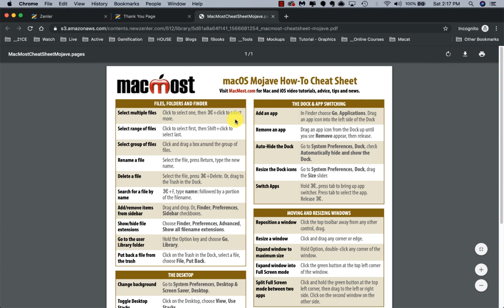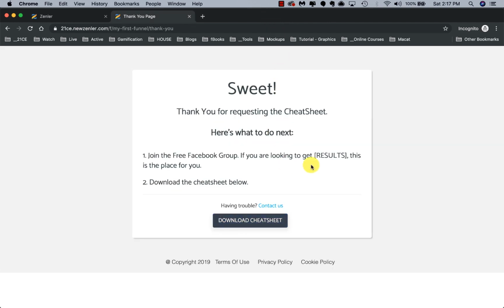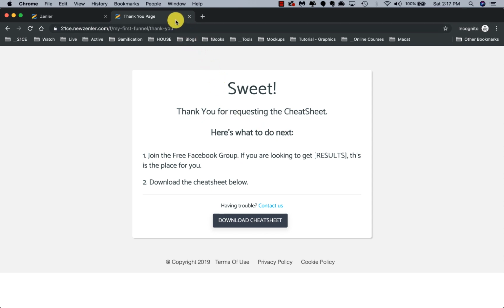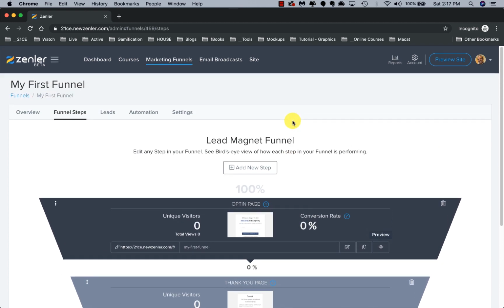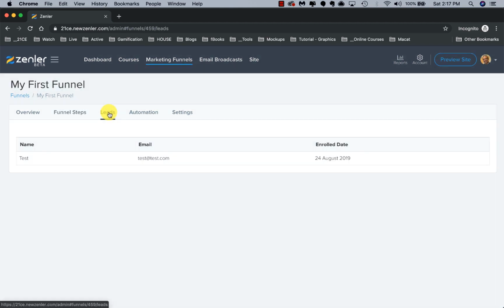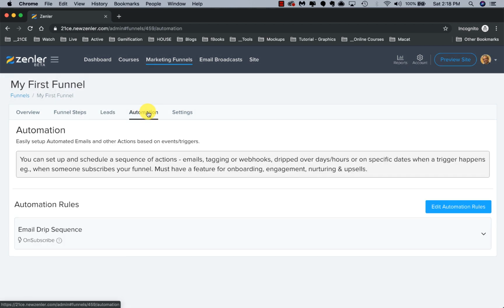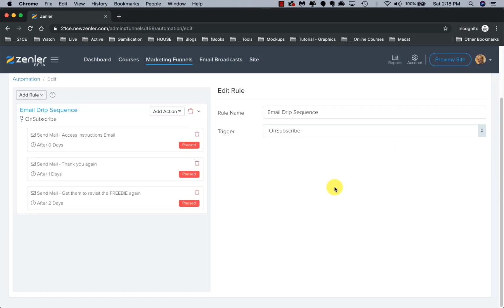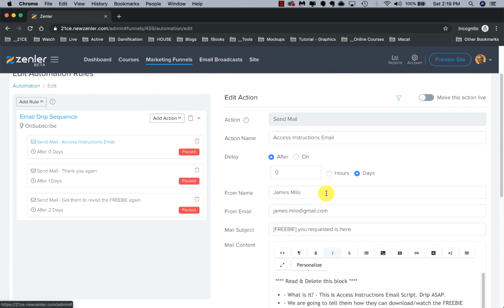How to setup E-mail Sequence and Introduction to Automation in Zenler?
In this tutorial, we will teach you how you can set up and schedule a sequence of actions - emails, tagging, or webhooks, dripped over days/hours, or on specific dates when a trigger happens eg. when someone enrolls to your course, or completes a course. Must-have features for onboarding, engagement, nurturing & upsells. An Email Sequence is pre-loaded for you. These are set to Draft by default, but you can edit and enable them, we will get to that in a bit. With the Powerful Automation feature, you can send and schedule emails from right within your site.
Setup emails and action sequences based on what users are doing on your Site, your Course, or Funnel.